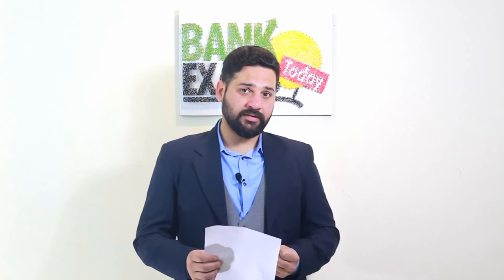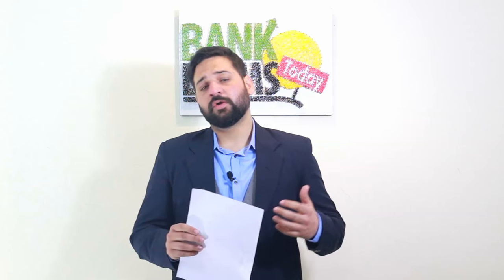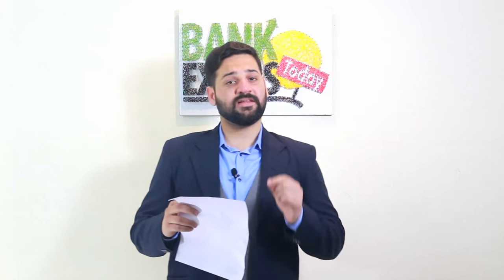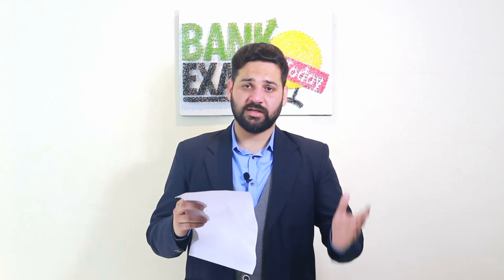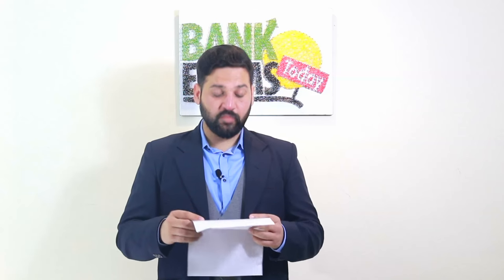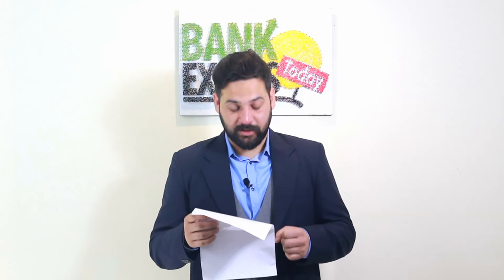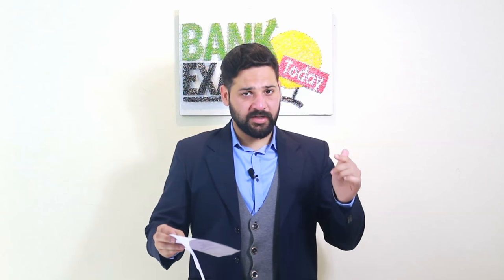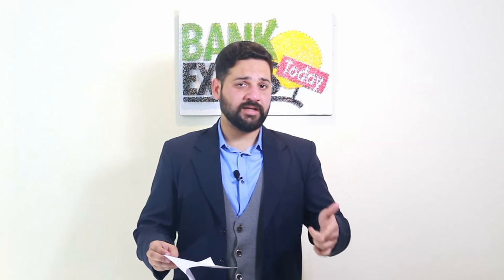SBI CLERK 2018 Preparation Strategy